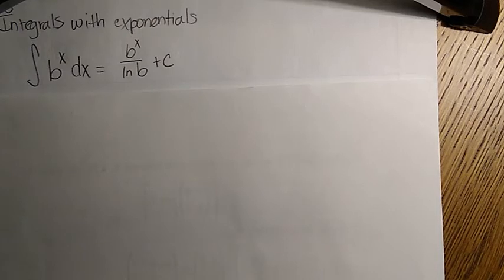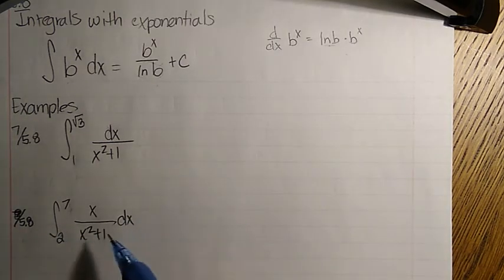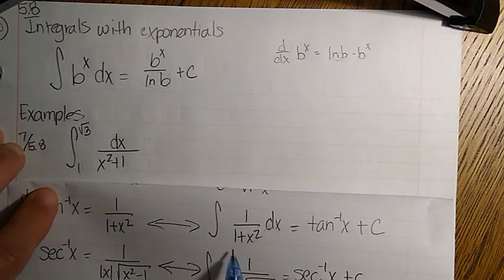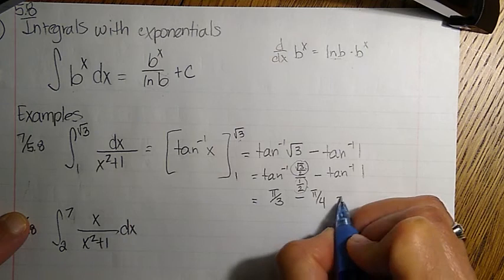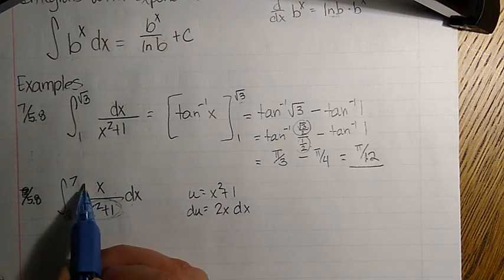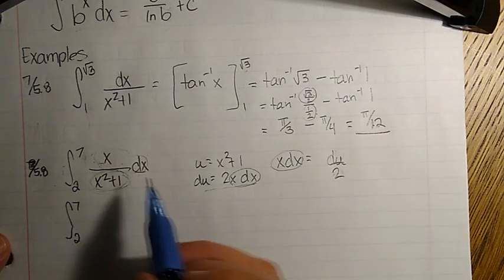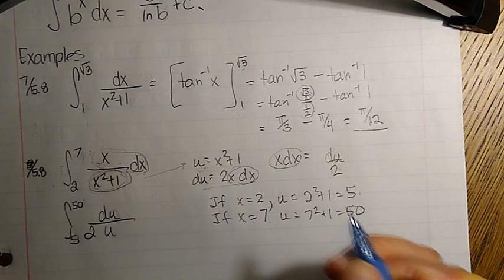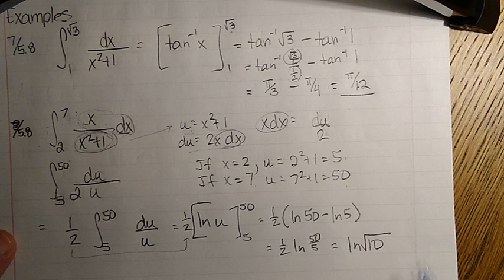5.8 Transcendental Examples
We work two examples that look very much alike but require fairly different techniques.